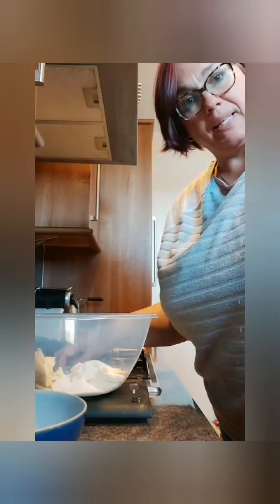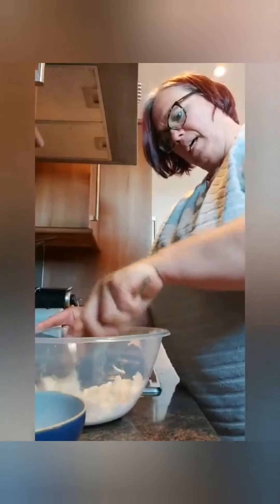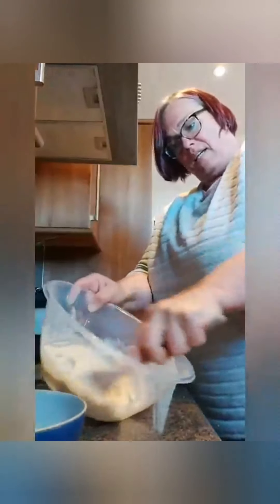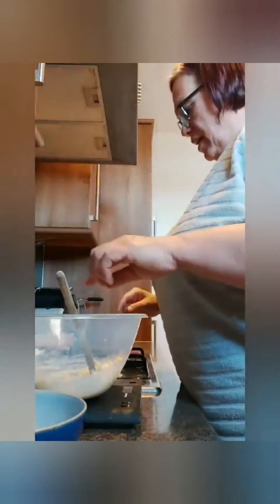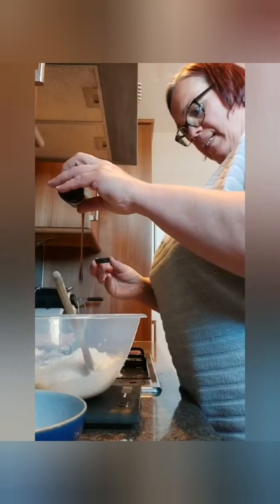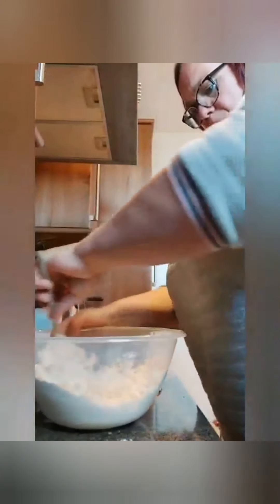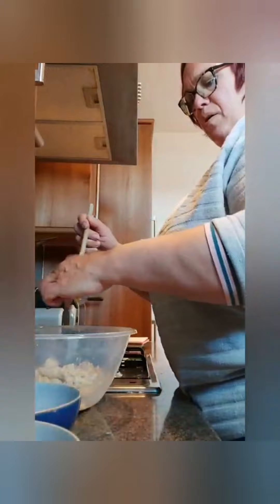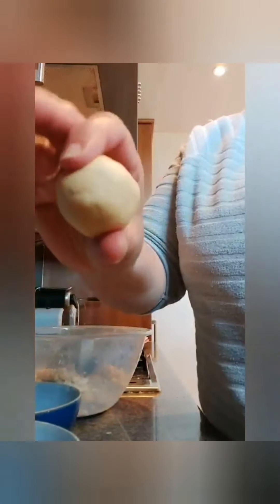Melting Moments Biscuit from Suzie